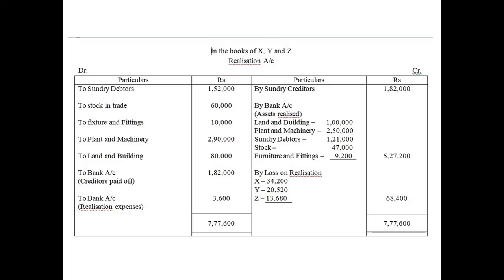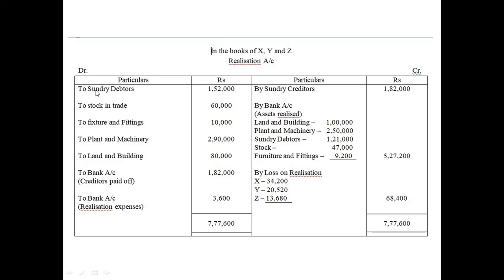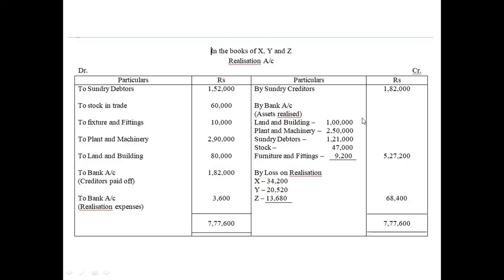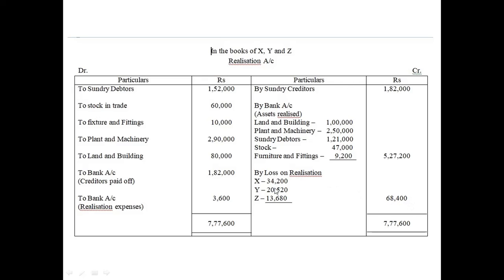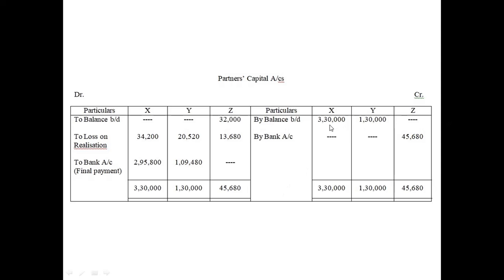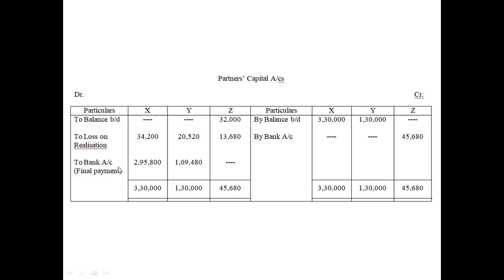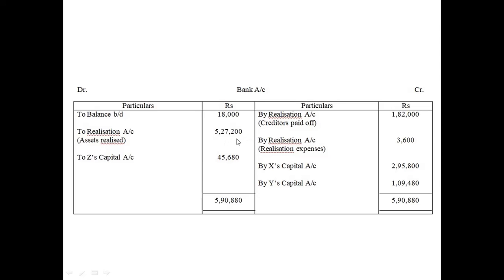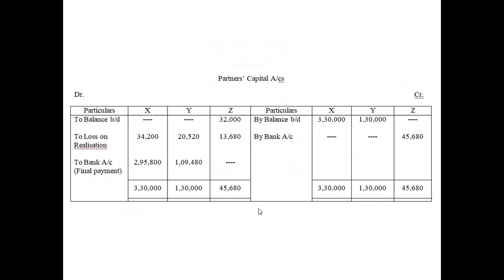Dissolution no. 2